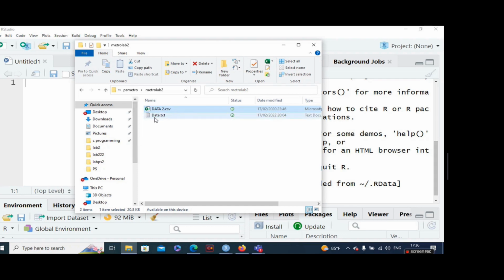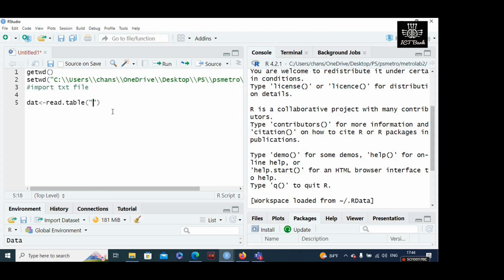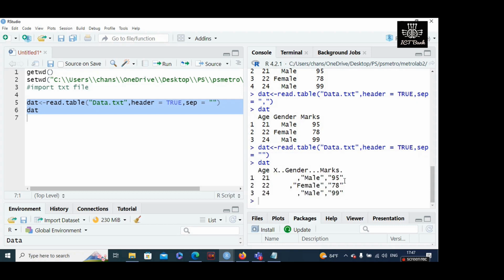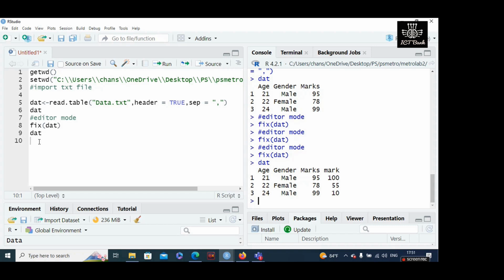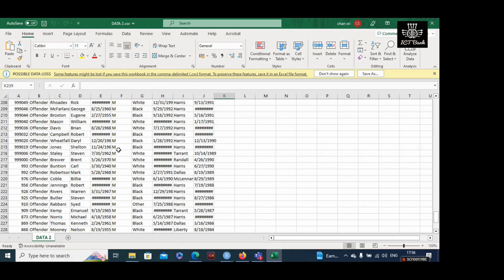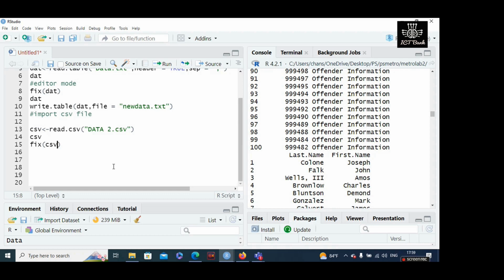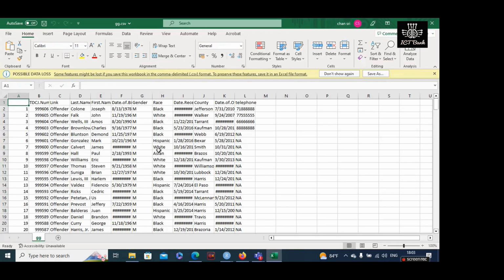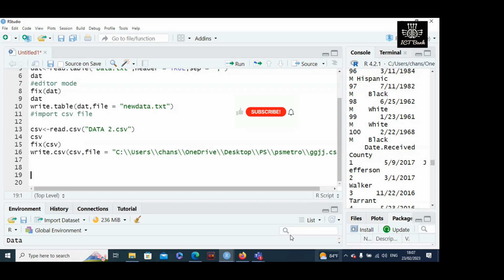R studio programing with R Read,update,Write text files and excel CVS files to R studio